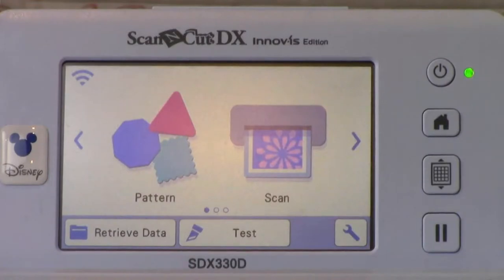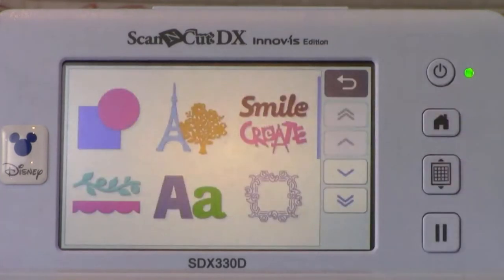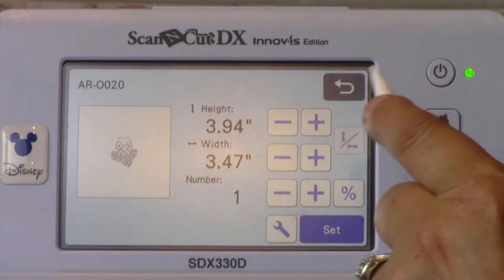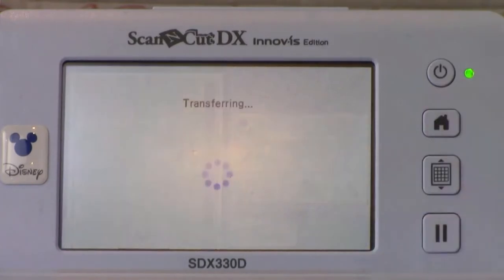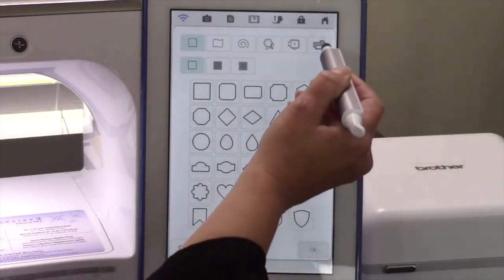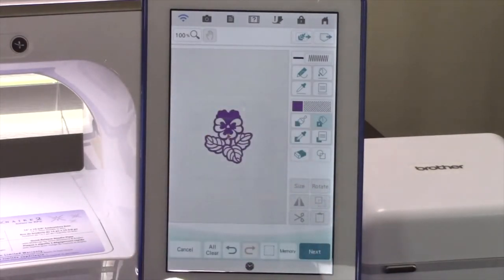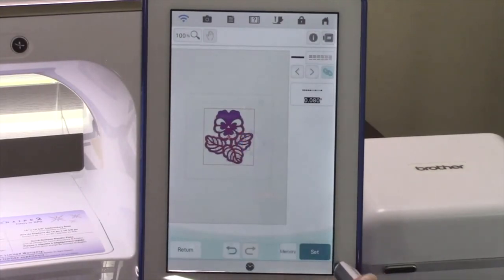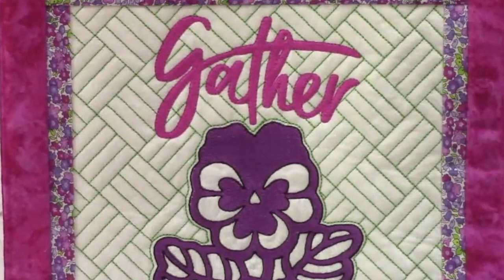Lesson 1: Sending FCM to the Luminaire My Design Center from ScanNCut DX Innov-ís SDX325/SDX330D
With so many new product features, it is hard to keep up with all the excitement! Want to learn how you can get your Luminaire and your ScanNCut DX to talk to one another?

This quick video demonstration highlights the new ScanNCut DX Series My Connection feature. Here, you will learn how to send an FCM file from the ScanNCut DX SDX325 or SDX330D to the Luminaire's My Design Center via My Connection.

This is the first of four My Connection tutorial videos so, be sure to watch all four!

Here are the lesson objectives - How To:
- Locate My Connection on ScanNCut DX SDX325 or SDX330D
- Retrieve pattern on ScanNCut DX and export to the Luminaire
- Retrieve patterns in My Design Center on the Luminaire
- Create an embroidery design in My Design Center
- Move a design from My Design Center to Embroidery Edit to Embroider

Locate a dealer to learn more and get your Luminaire XP1, Luminaire XP2, SDX325 or SDX330D